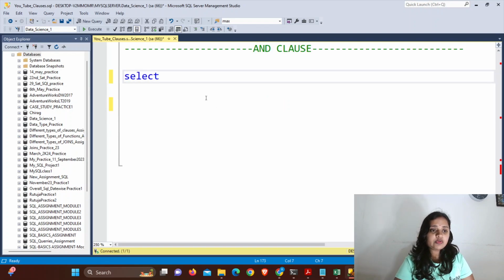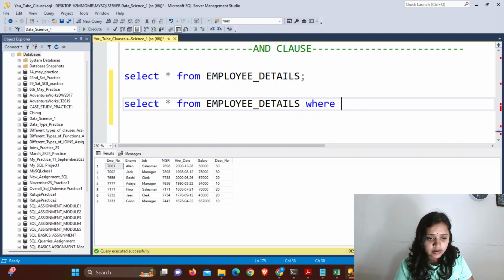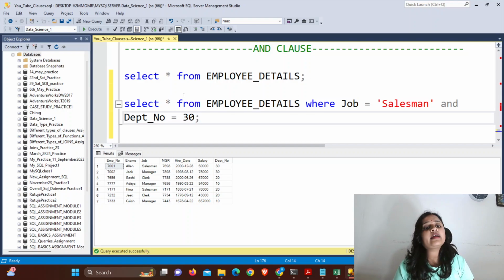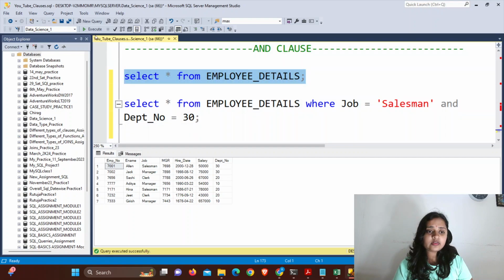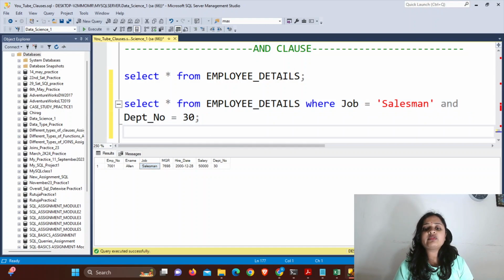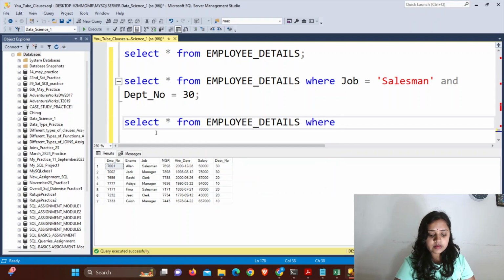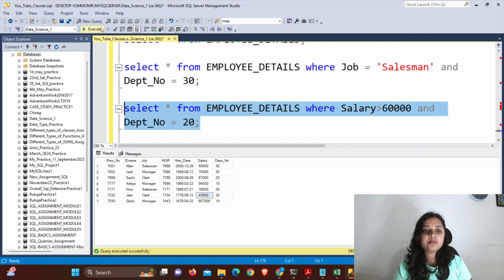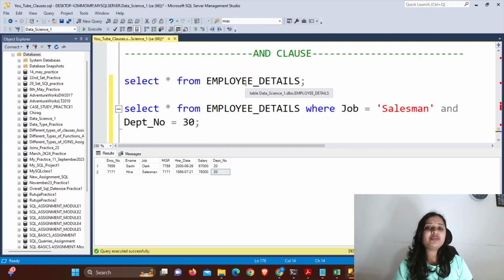AND CLAUSE IN SQL SERVER LECTURE 30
In this 30th lecture we are going to have a glance on AND clause , why is use AND clause , it's overview and it's end to end implementation with clarification of conceptual concept.